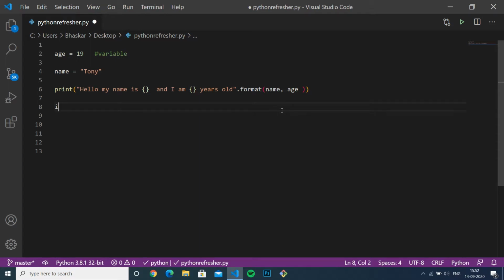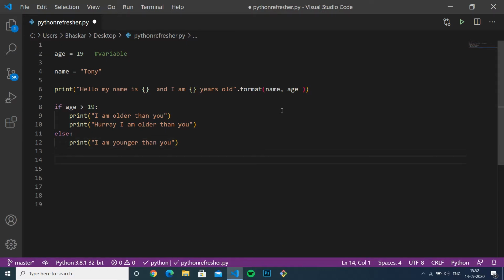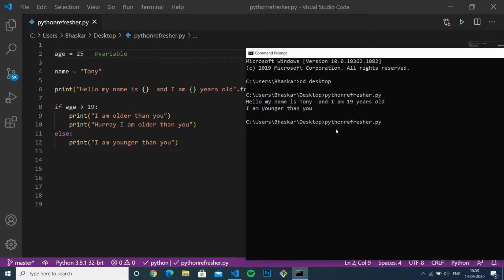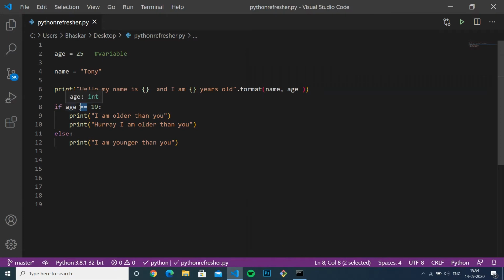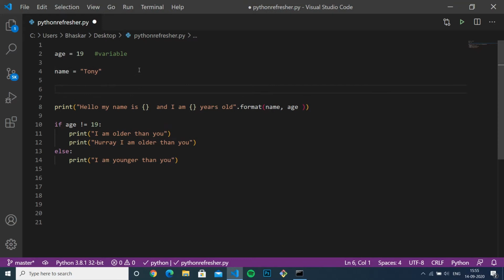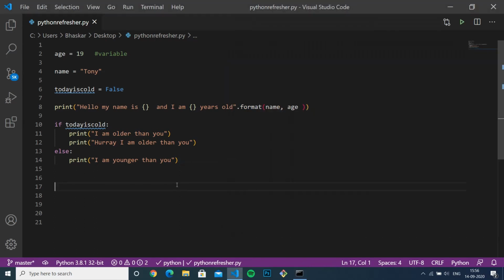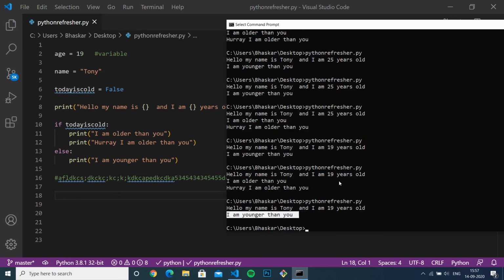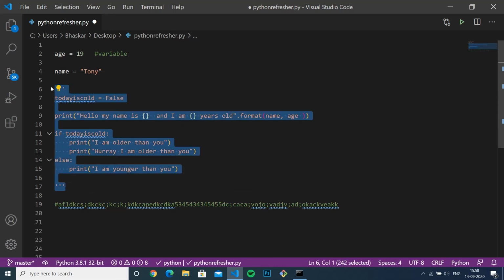FreeCourseOnPython (For Beginners) If, else Statements and Comments |PyProTech| #3